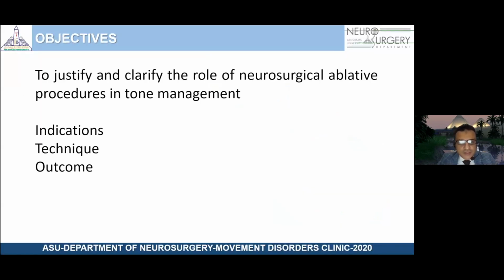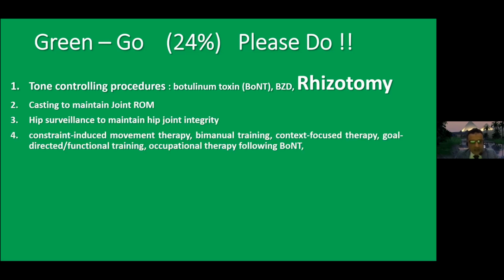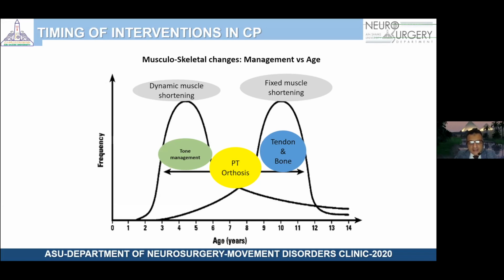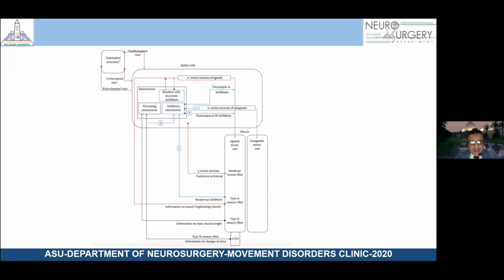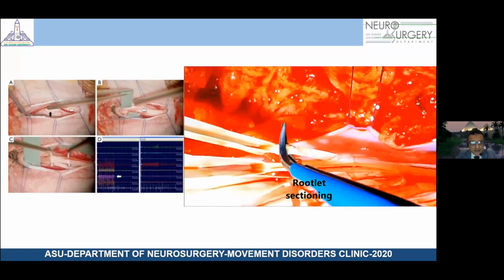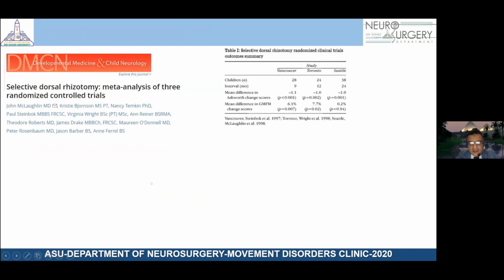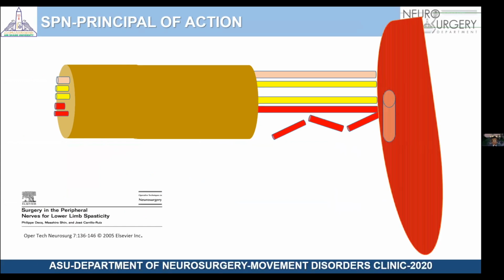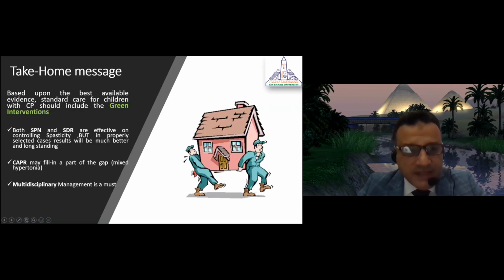Central and Peripheral Ablative Procedures for Hypertonia by Walid A. Abdel Ghany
Stay up to date with the latest information about Neurosurgery. This video is about 2 2 Central and Peripheral Ablative Procedures for Hypertonia